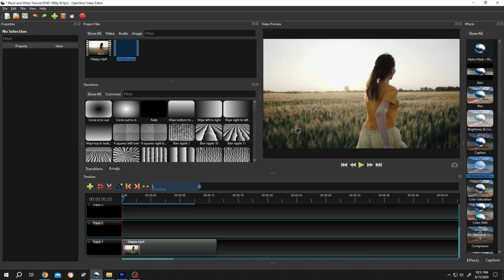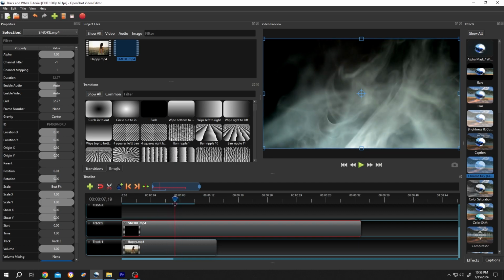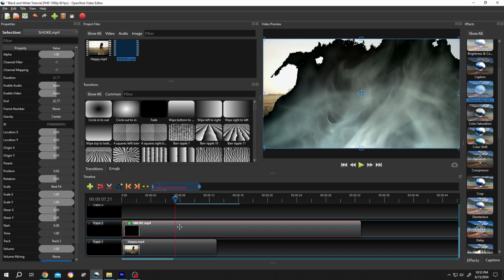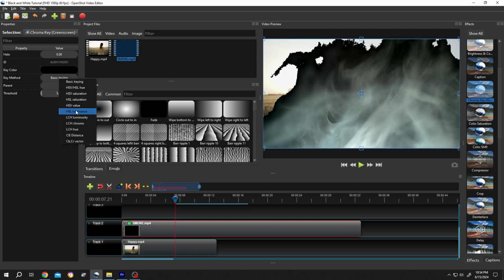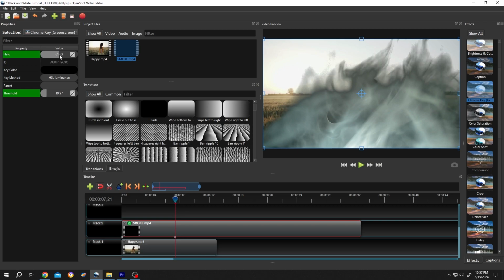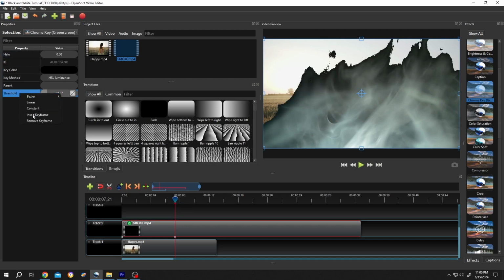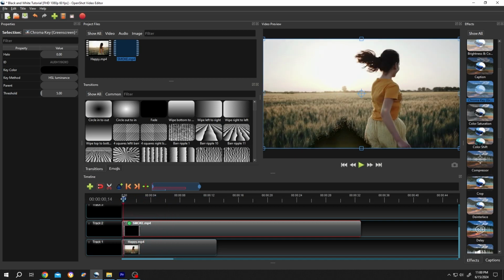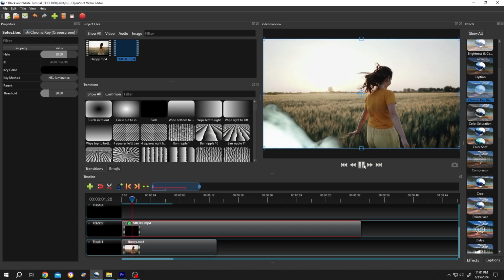How to Remove Black Background | OpenShot Tutorial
In this tutorial, I will show you how to remove black background from video or image in OpenShot. This is a beginner-friendly tutorial on video editing in OpenShot.